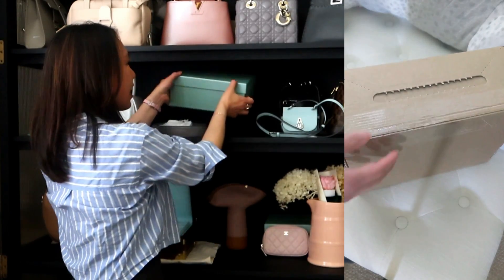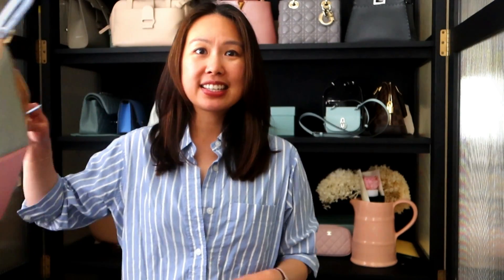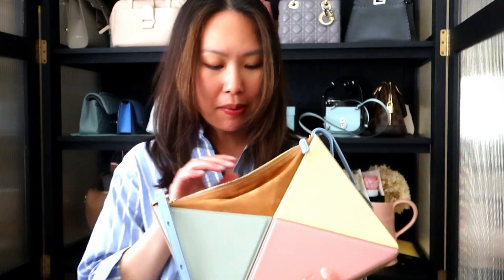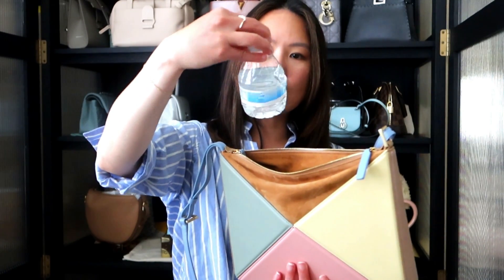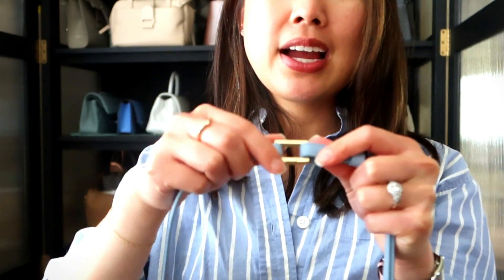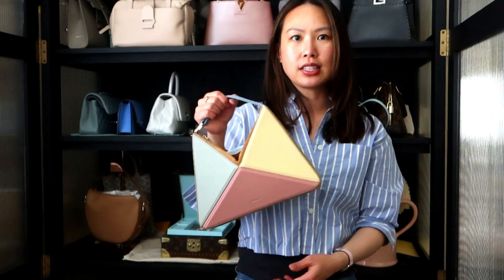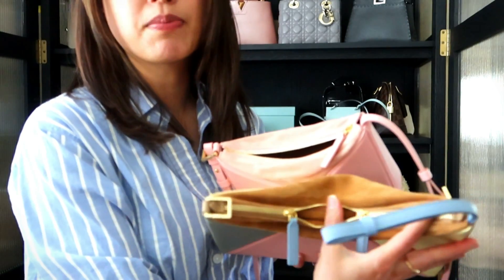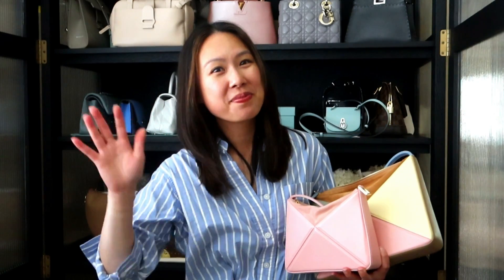Mlouye Double Handbag Unboxing | Flex styles comparison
Partnering with Mlouye once again to share two handbags with you today! I am so excited to work with this Turkish brand once again. Can you guess what I got? Which do you like better?

Timestamps
0:31 About the brand
2:30 Unboxings
3:55 What fits in Regular size
7:35 Ways to wear the Regular bag
8:45 Material
10:02 Regular size wear and tear
12:00 Mini size material and design
13:33 Ways to wear the Mini size
15:25 Mini wear and tear
16:23 What fits in mini size
17:21 Comparing size and weight of mini and regular
18:20 Price
19:48 Recommend?

Thanks Mlouye for sponsoring and sending me these two beautiful handbags!